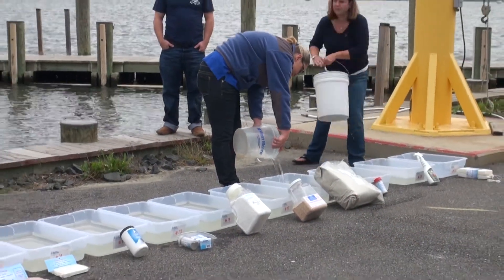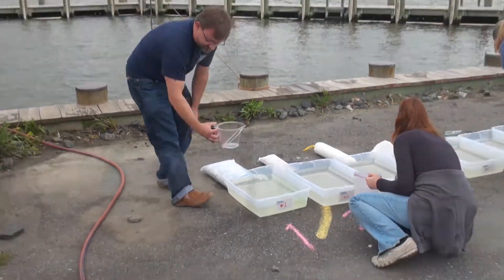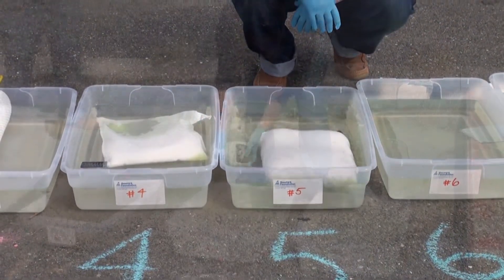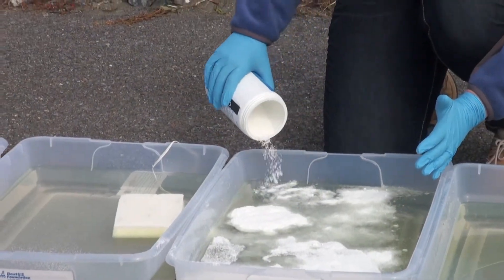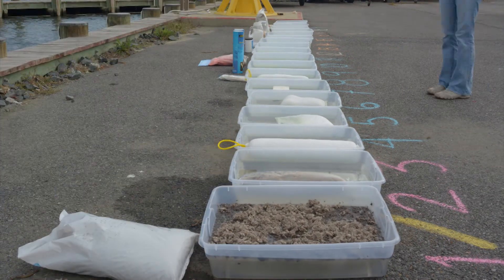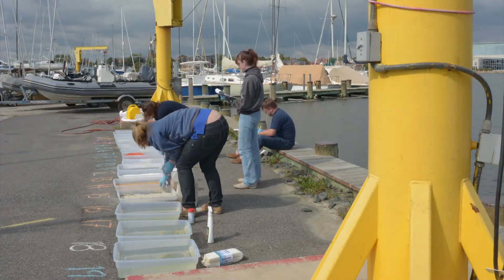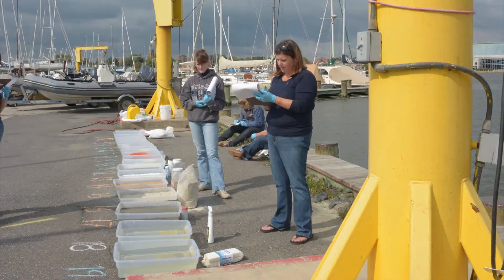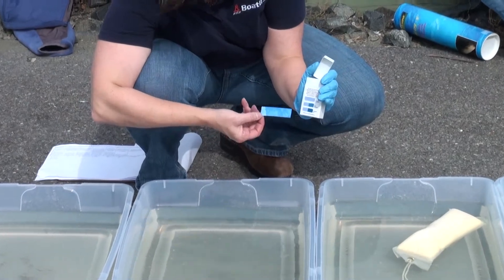Foundation Findings #53 Oil Spill Product Testing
The Foundation took some time to test various Oil Spill Products.

Check out how they did it and read more of the results at: